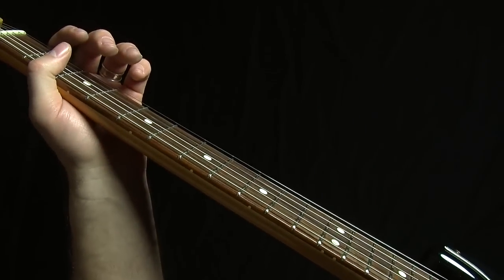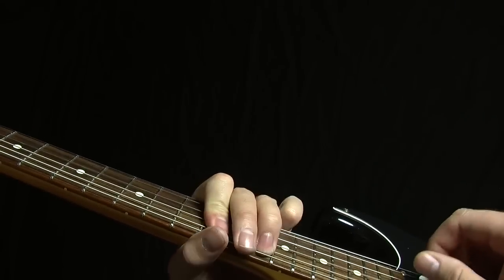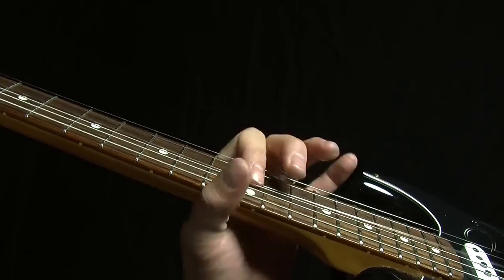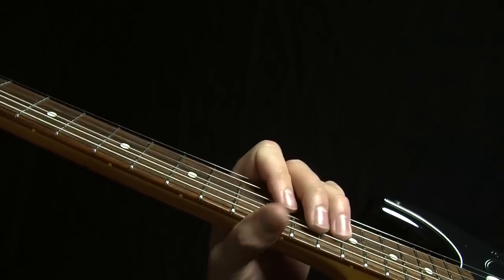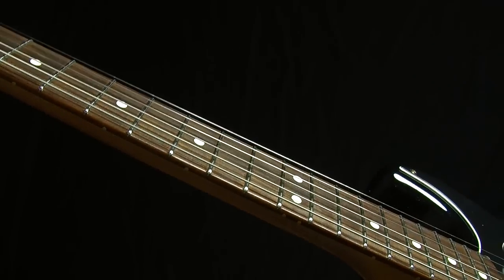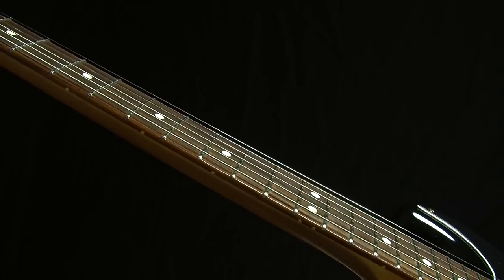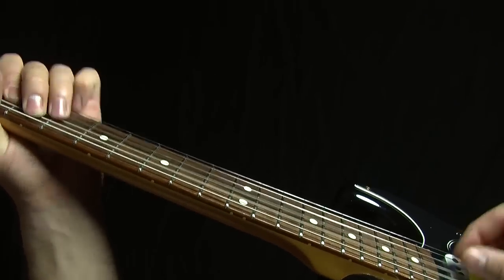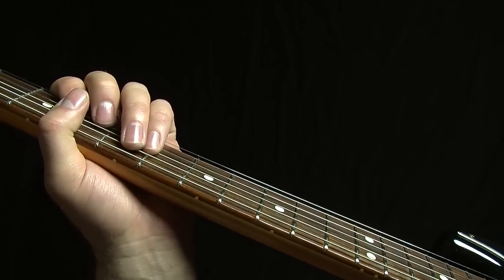Improve Your Phrasing - Box 5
- the last lesson in this series on where to end your licks in each of the 5 Essential Blues Boxes.